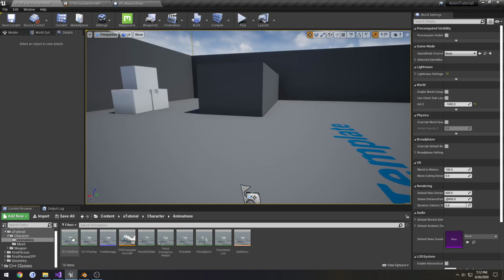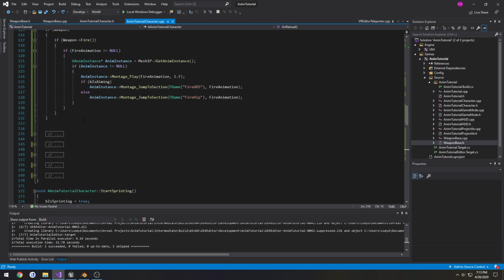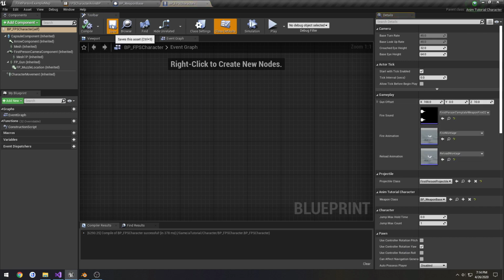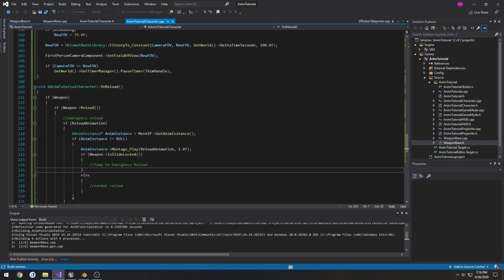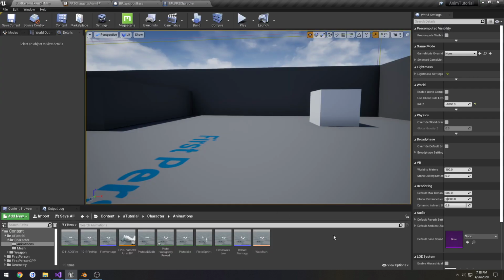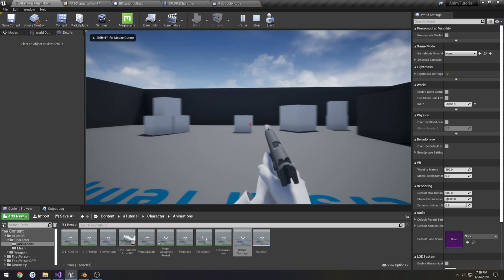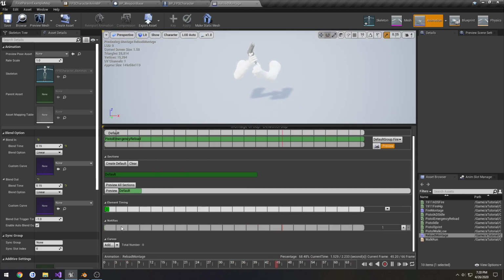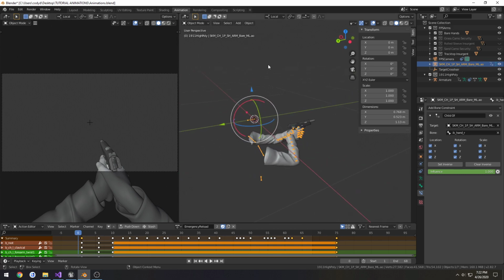Blender 2.8 FPS animation to UE4 Part 26: "Setup FPS Arms reloading animation in UE4"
In this video we setup the character reloading animations to go along with our pistol reload animation so that they play in sync.